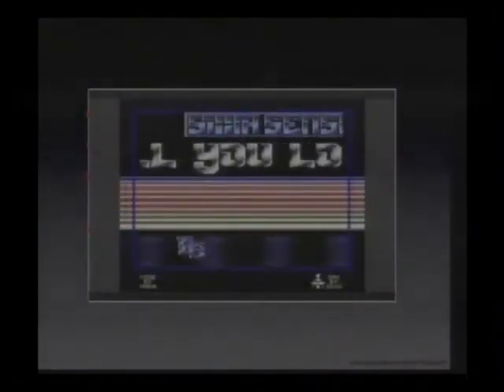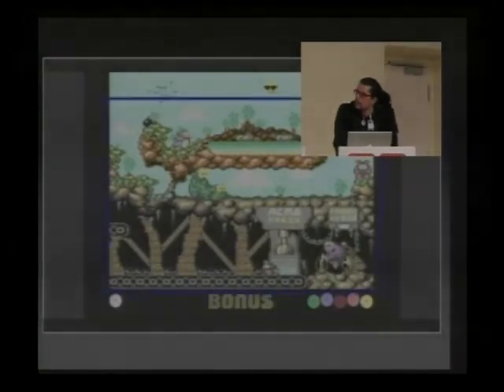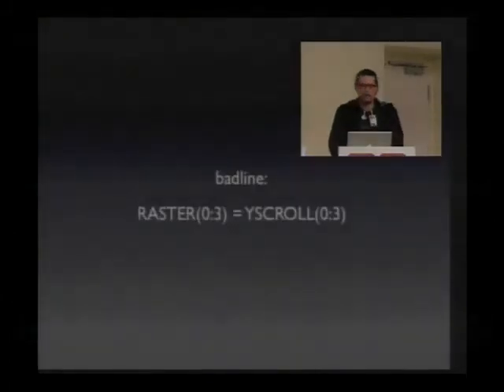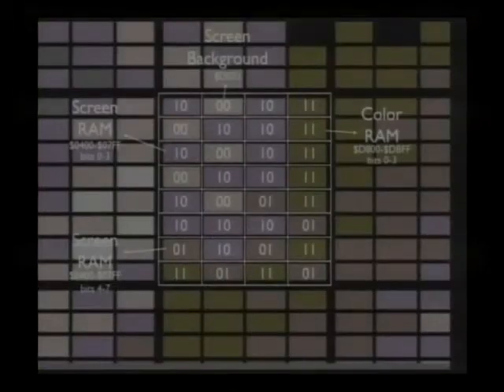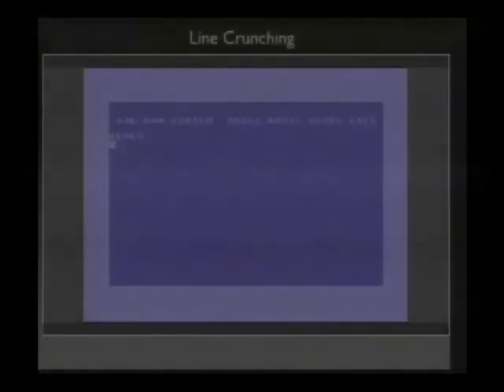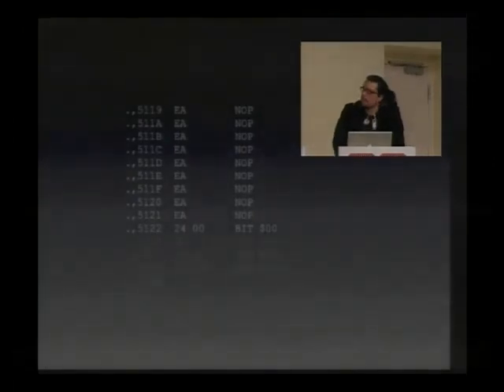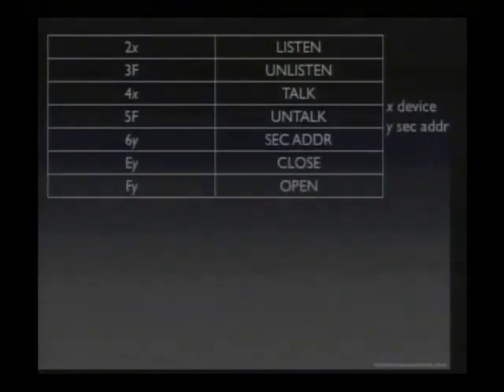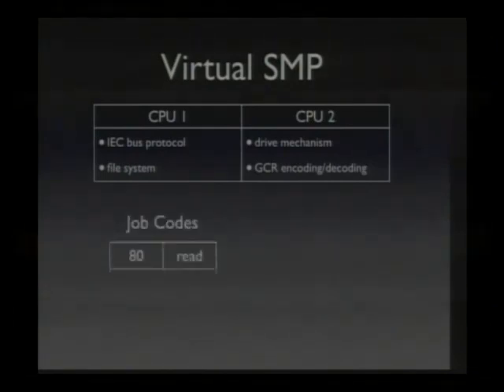25c3-2874-en-the_ultimate_commodore_64_talk_003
25c3-2874-en-the_ultimate_commodore_64_talk_003